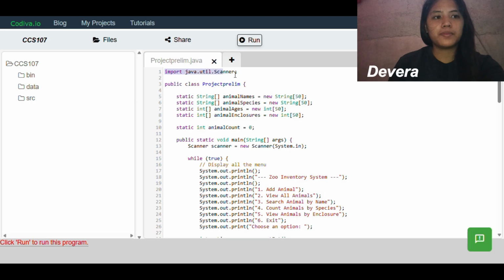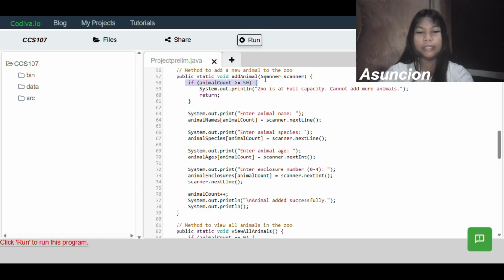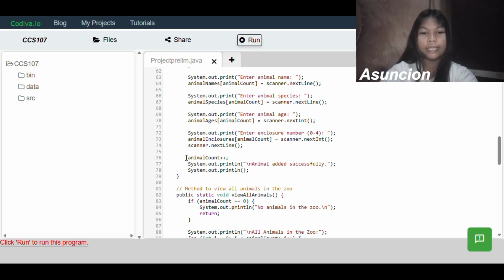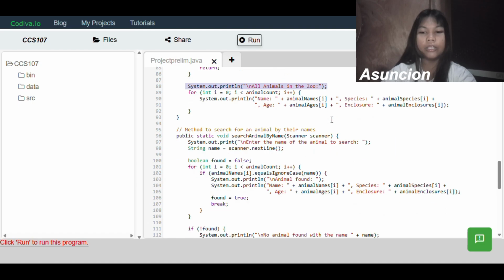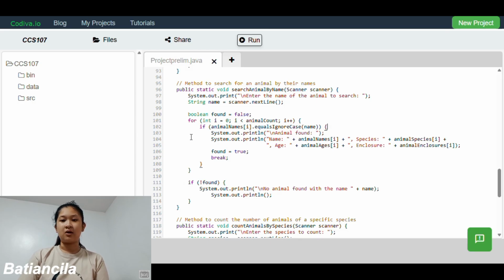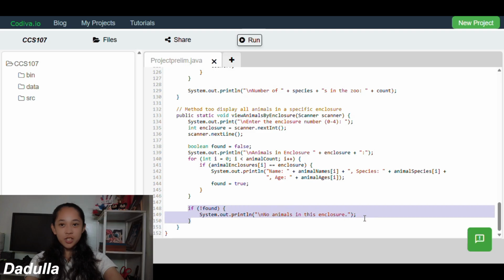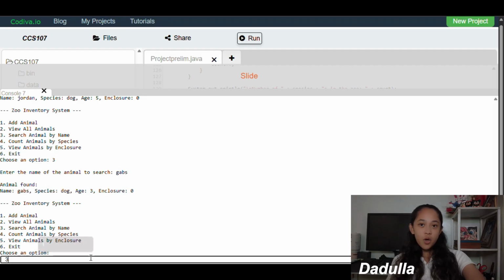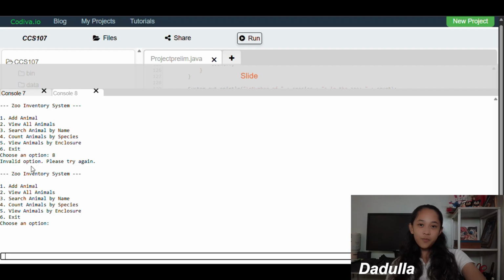PRELIM_GROUP PROJECT CCS107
00:00 - Introduction
1:16 - Code
10:36 - Testing & Debugging